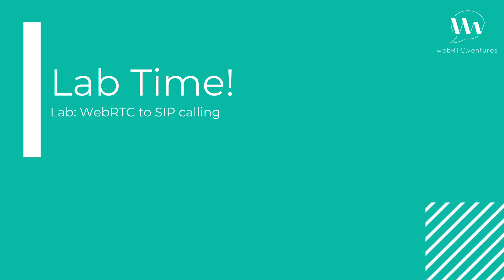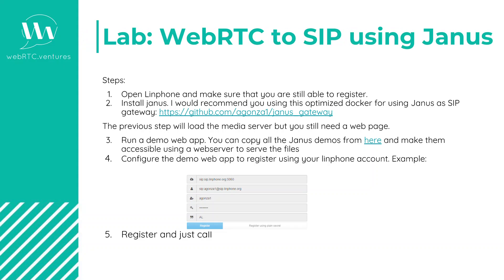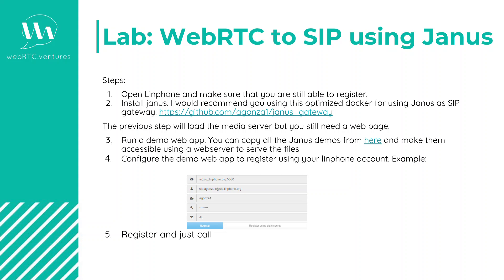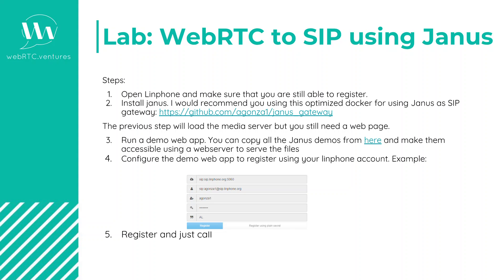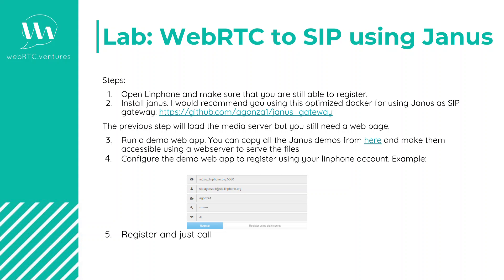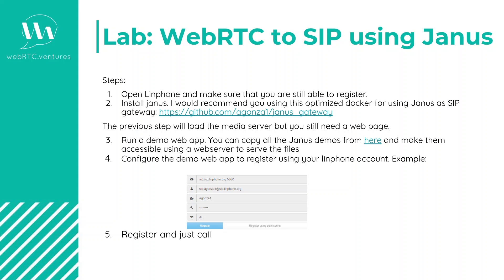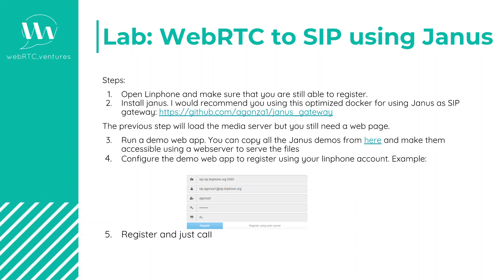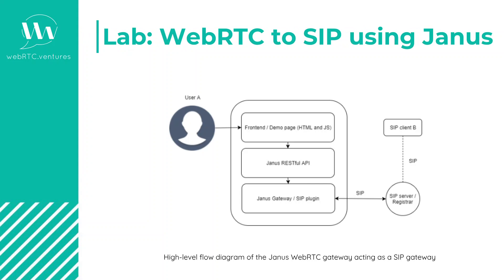4 4 Lab